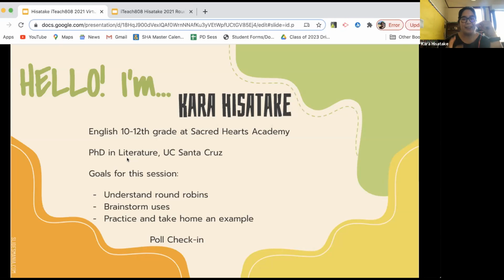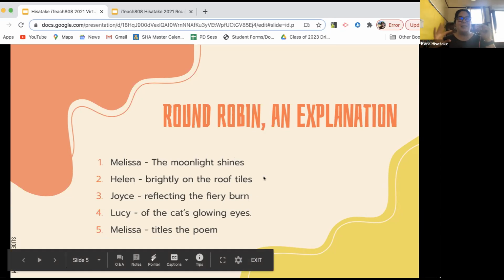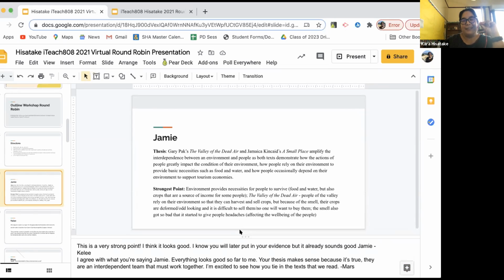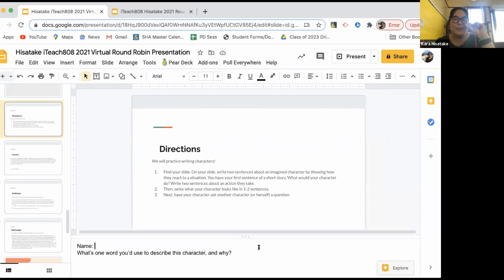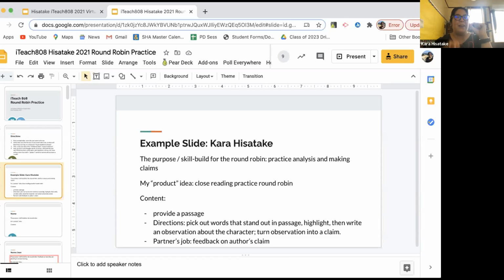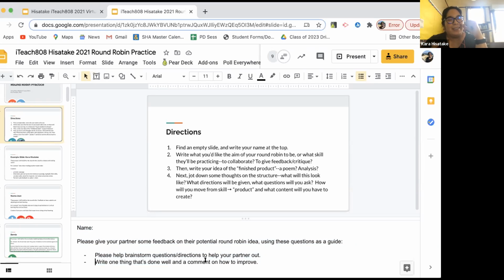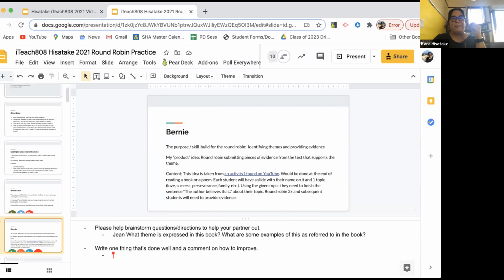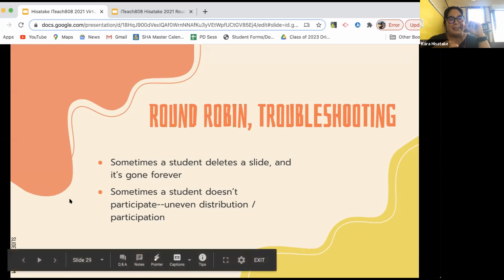Virtual Round Robins with Google Slides by Kara Hisatake | iTeach808 Conference